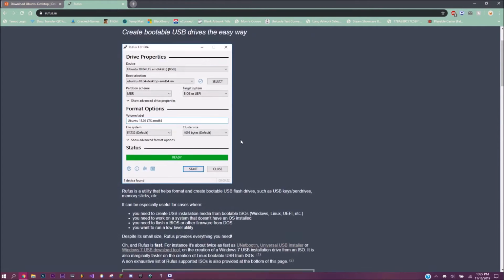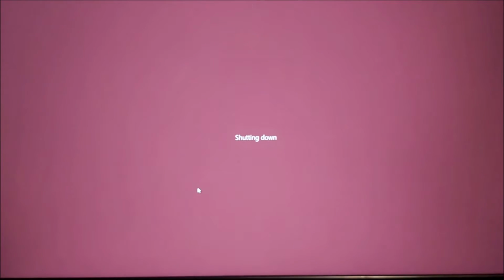How To Checkraln Jailbreak With Windows (No Mac)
Mr Andrew2007#2723
Mr Andrew2007#2007

Andrew2007
Use this to join me on xbslink!

Join me on PayPal and we’ll get $5 each when you make your first purchase.

My XBOX Gamertag:
MrAndrew2007

My PlayStation 4 Username:
oAndrew2007o